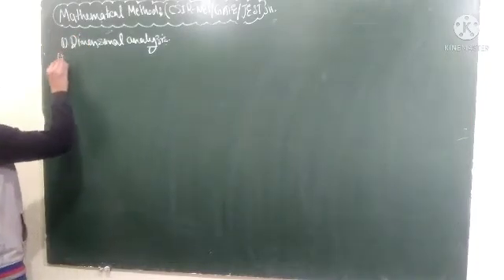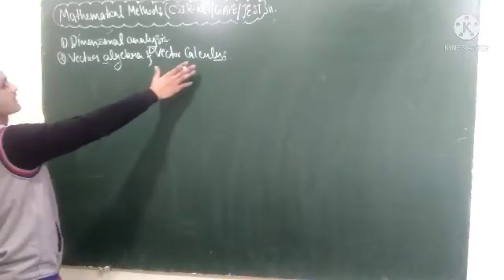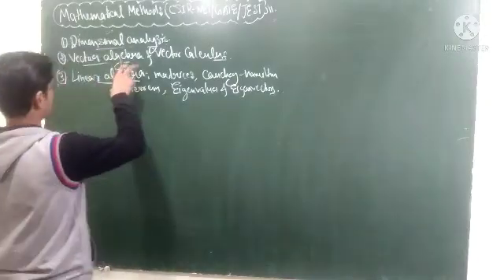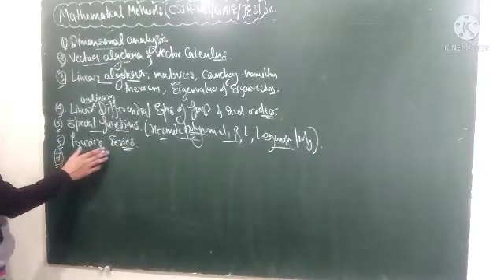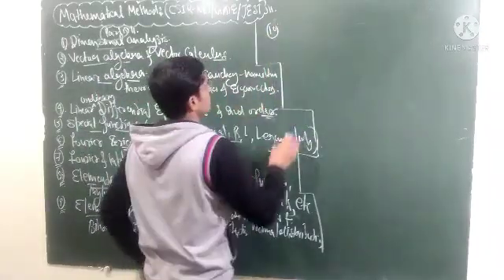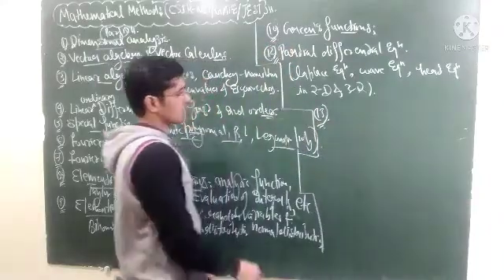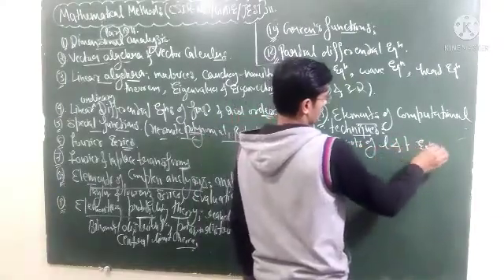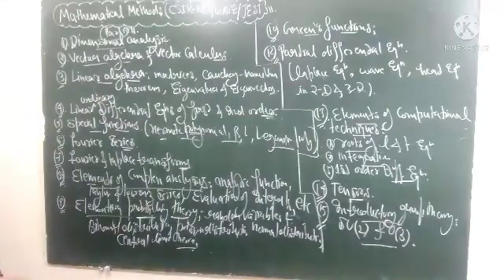Mathematical methods for physics/CSIR NET/GATE/JEST/Syllabus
In this lecture we will just introduce the syllabus of mathematical methods for physics in CSIR NET, GATE, JEST and similar exams.